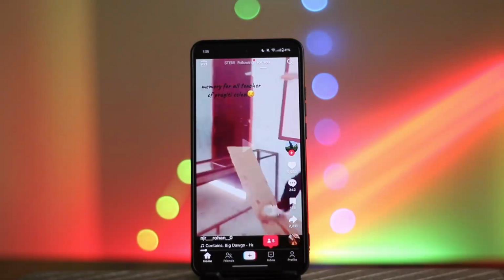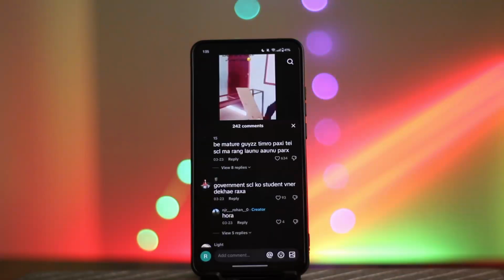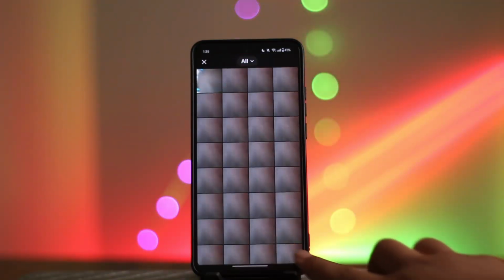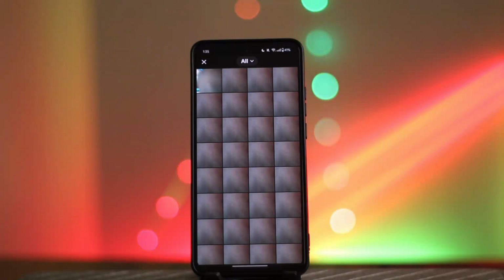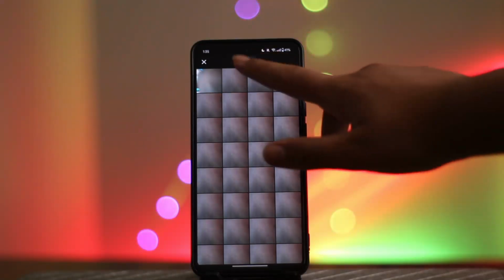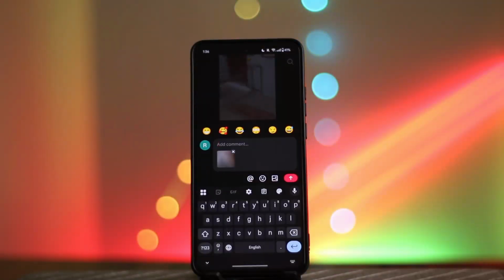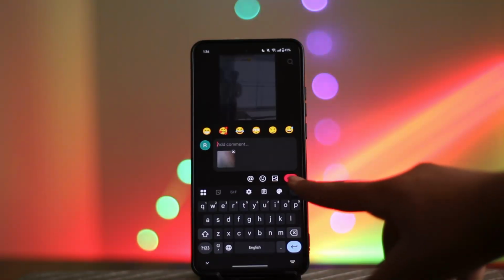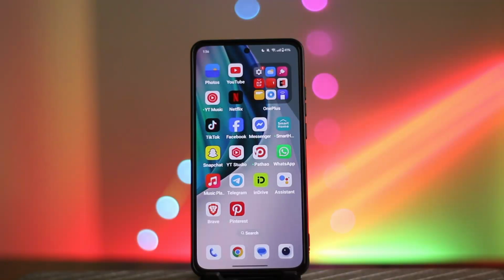How To Get Photos On Tiktok !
Hey guys, welcome to the channel! In today’s video, I’ll be showing you how to get and add photos to your TikTok comments. This feature is a fun way to respond creatively to videos using pictures straight from your phone. So, if you’re ready, let’s get into it!

First, make sure your TikTok app is updated to the latest version. Once you’ve updated it, go ahead and launch the app on your device. Now, find the video where you want to leave a photo comment and tap the comment icon to open the comment section.

At the bottom right corner of the comment box, you’ll see a small photo icon. Tap on that. This will open your camera roll, showing all the photos stored on your device. If you want to browse specific folders, tap the “All” dropdown at the top to see albums and organize your search.

Once you find the photo you want to post, just tap on it to select. You’ll then have the option to type something above the image, or you can leave it blank and post the image alone. This gives your comment a more visual and fun touch.

To upload the photo comment, click the arrow button next to the text box. Your photo will be posted as a comment on the video. That’s it! Now you know how to get and use photos in TikTok comments.